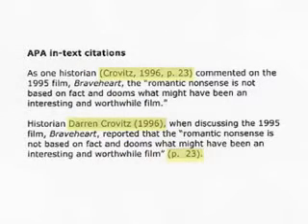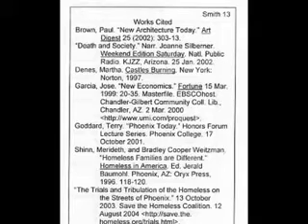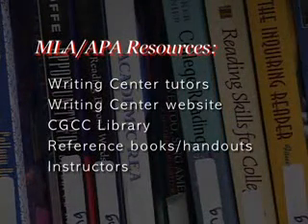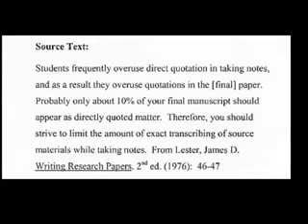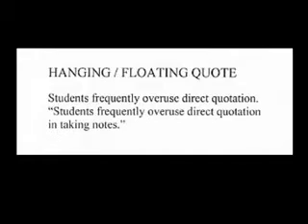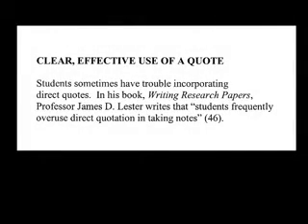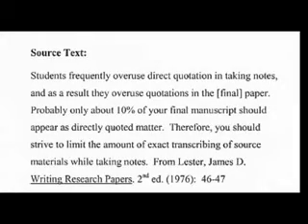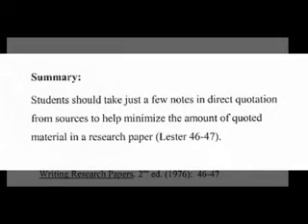CGCC Writing Center Citation Savvy